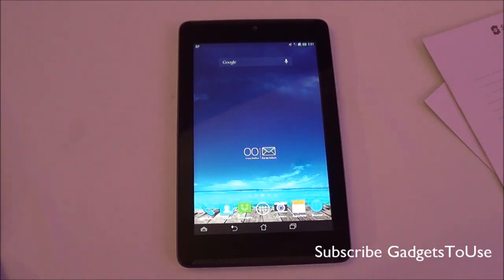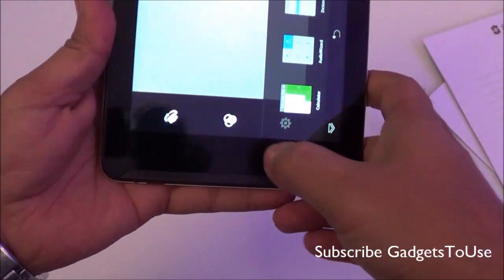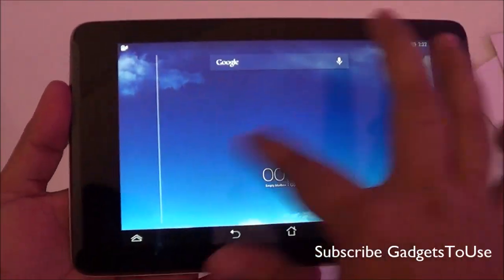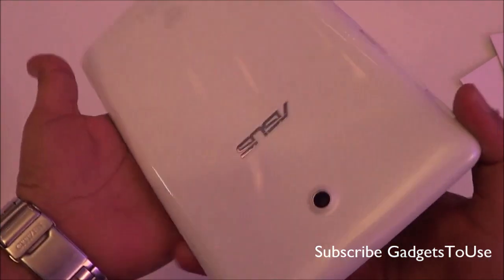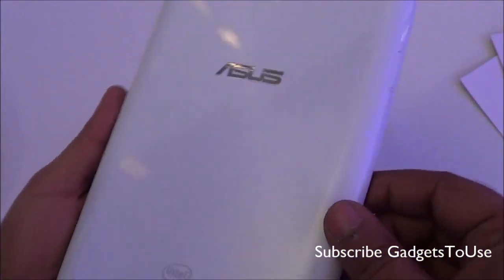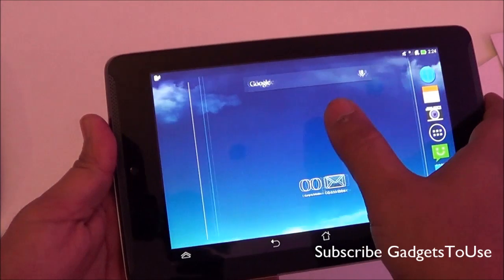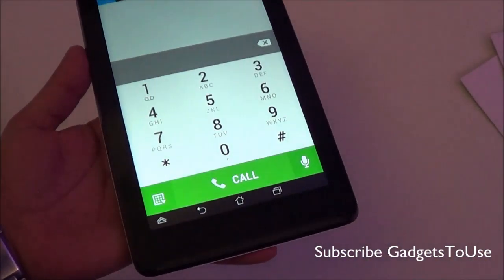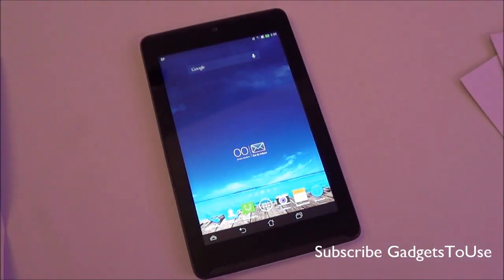New Asus Fonepad 7 2013 Voice Calling Tablet Quick Review, Features, Camera, Price and Overview HD